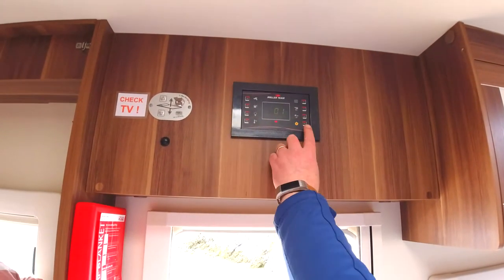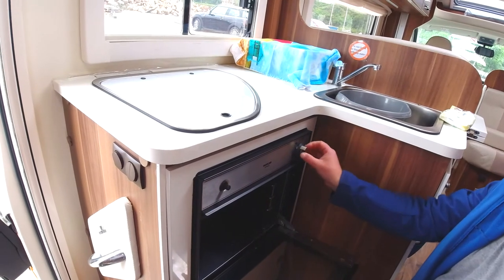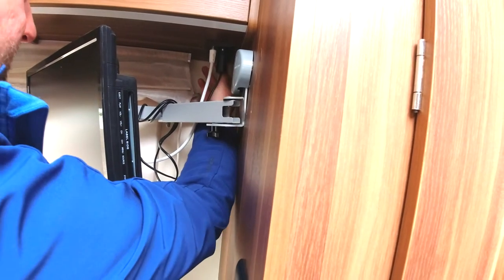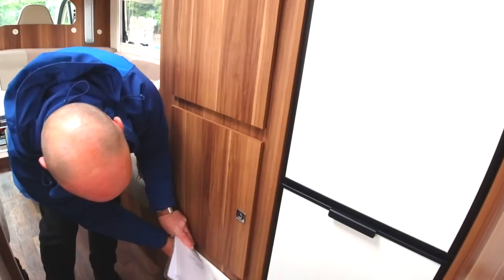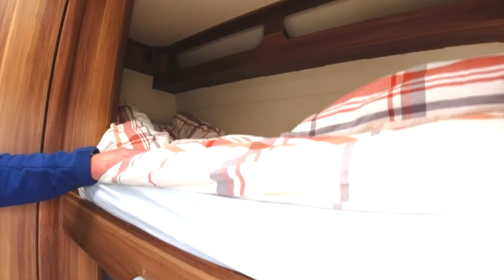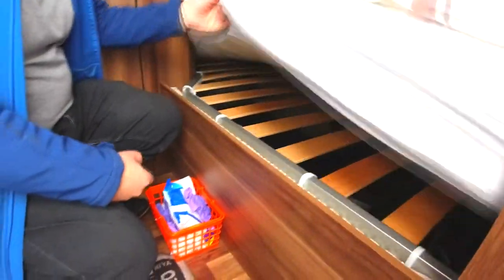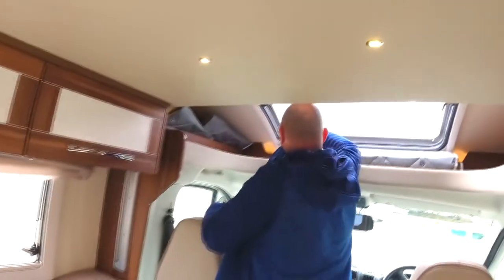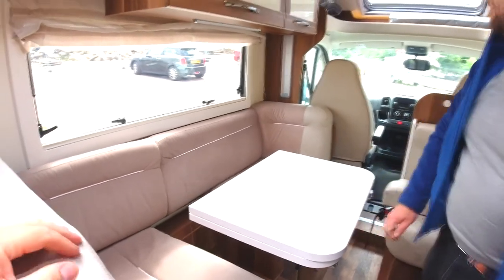auto roller 707 internal